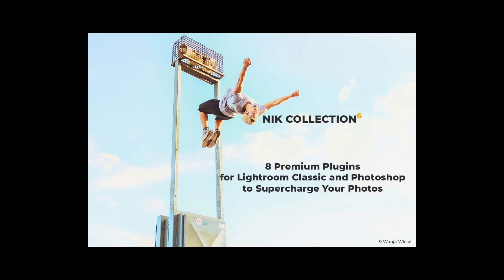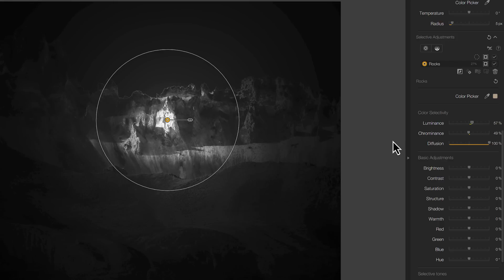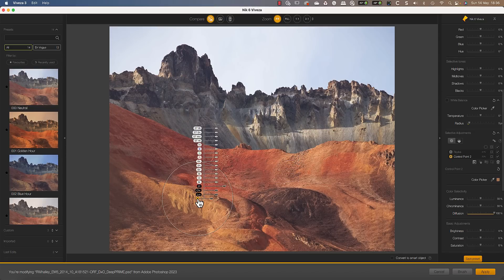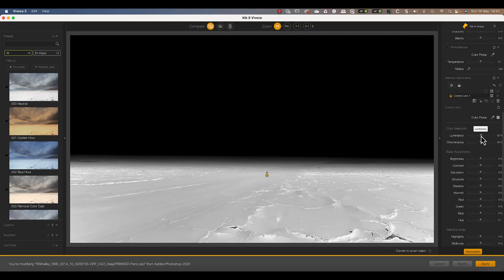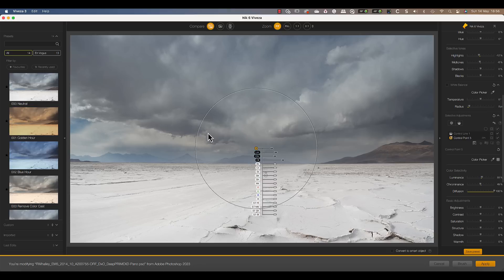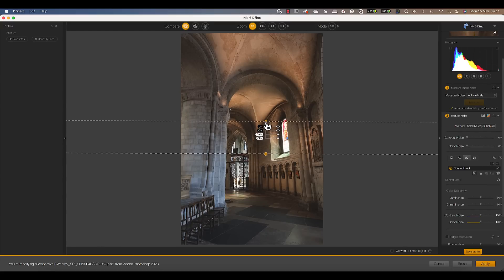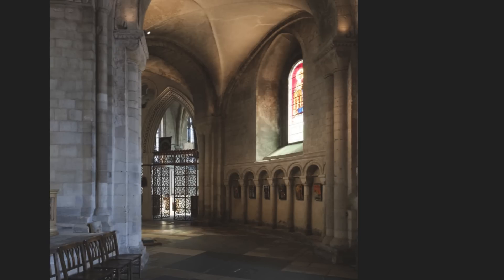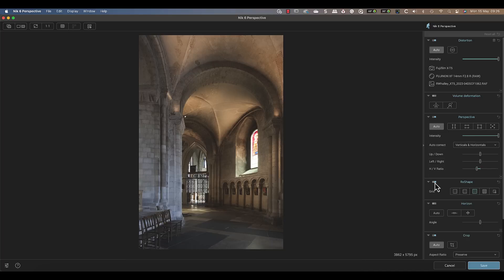Whats New in the Nik Collection 6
In this video, I walk you through the changes in the Nik Collection 6.